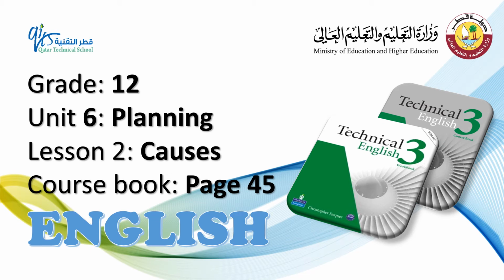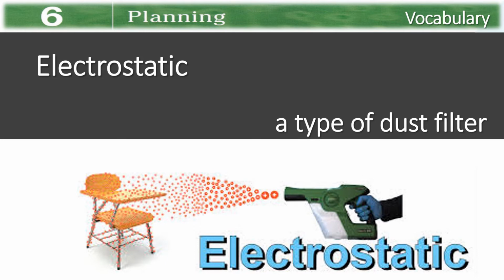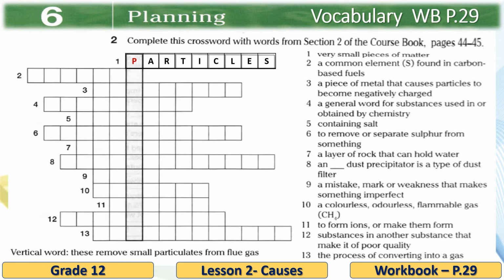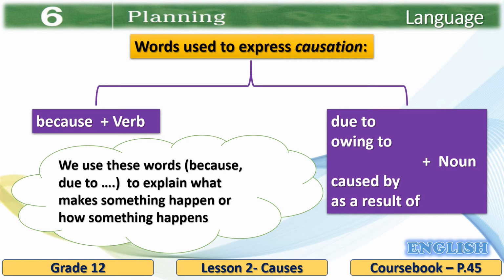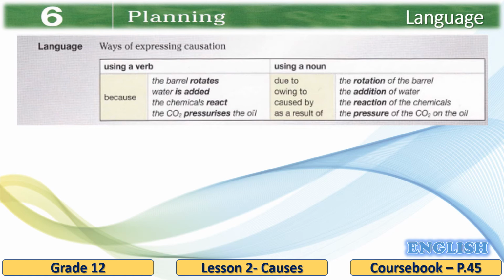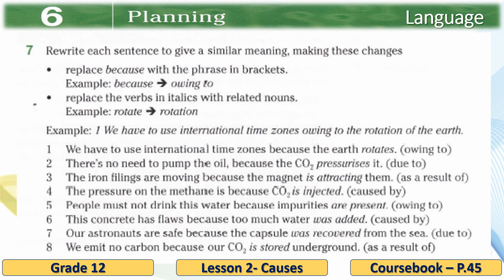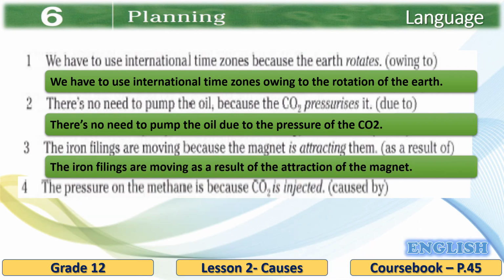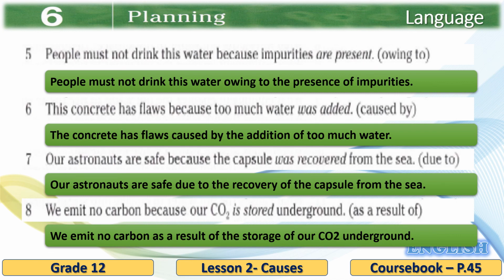013 Causes 2